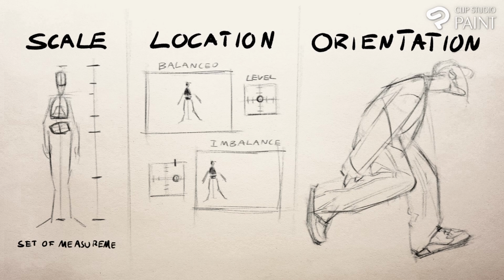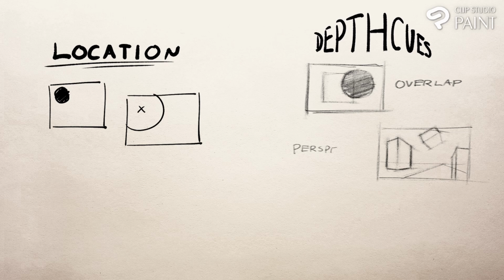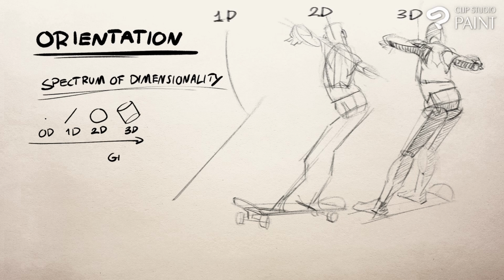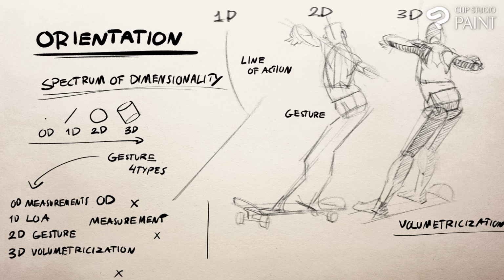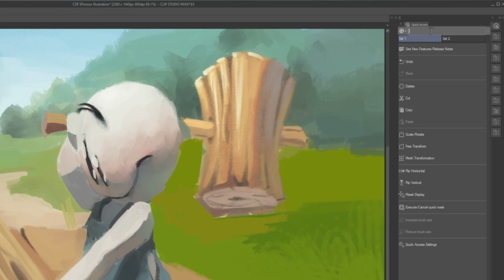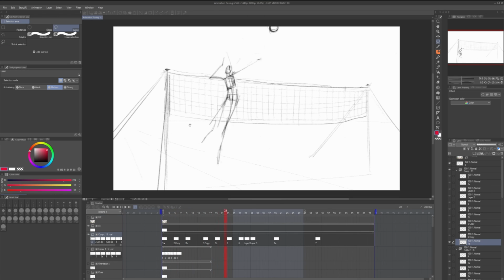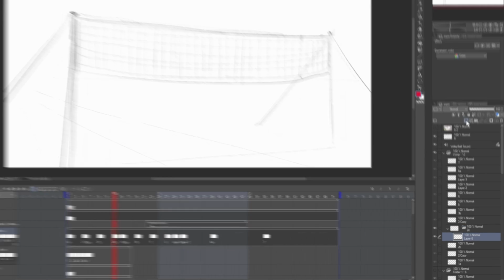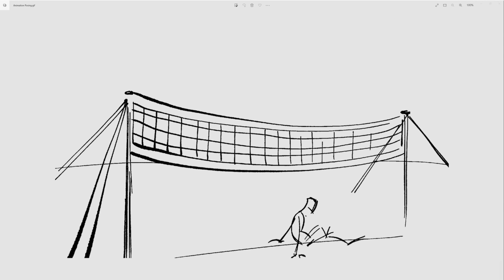Easy POSE DRAWING Technique in Clip Studio Ver. 3.0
Let's focus on the three aspects that make up every pose and use them to create a method for drawing and animating dynamic figures.

TIME STAMPS:
Parts of a pose 1:02
Scale 2:08
Location 2:46
Orientation 4:01
DEMO 6:31